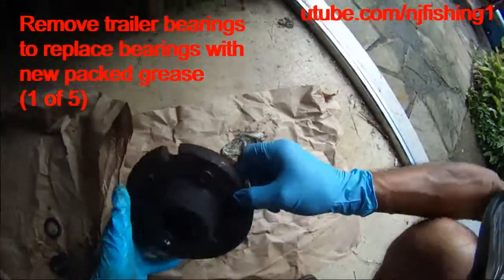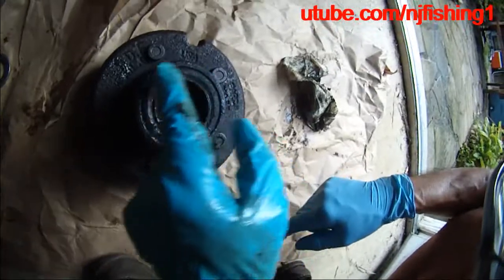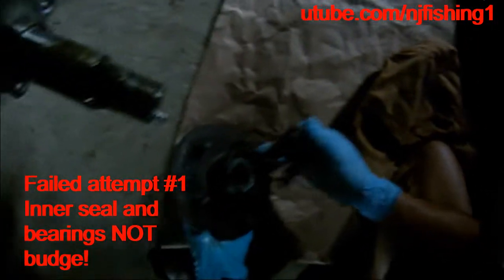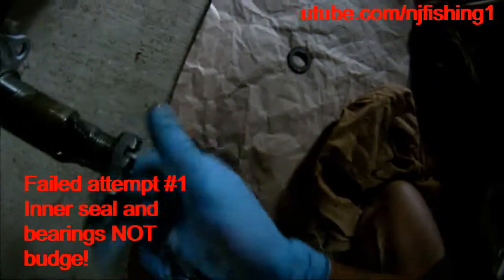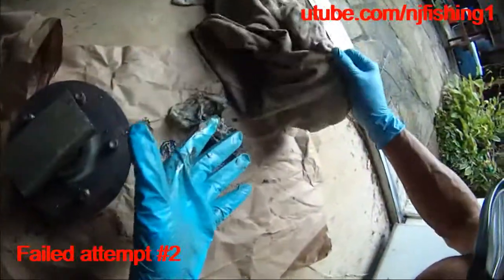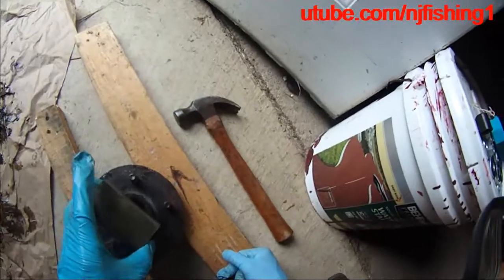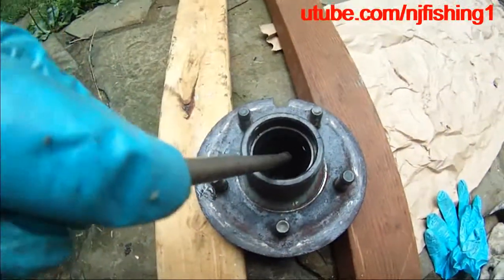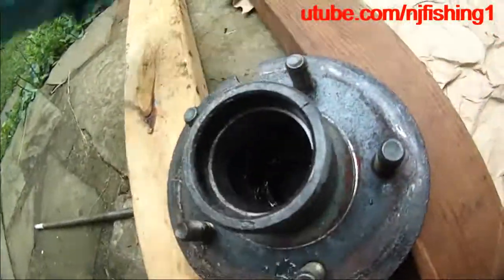Boat trailer bearings removal (1 of 5) - inner/outer race, bearings and seal #84 spindle (1 1/16"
Boat trailer bearings removal (1 of 5) - inner/outer race, bearings and seal #84 spindle (1 1/16" OD, 1 3/8" ID and 1.719" ID for bearing seal for 2 3/8" ROUND trailer axle. There are only a handful of trailer sizes. They are pretty standard. All you have to do is to remove the wheel hub by removing the cotter pin, castle nut and washer. Be careful if you have Tang washer then you want to remove the Tang washer tongue/tab first before you start turning the castle nut. My trailer spindle thread was destroyed because prior owner didn't know and tried to remove the castle nut without removing the Tang washer first.
You need 2 sets of these (1 for each wheel hub):
(1) race (inner and outer), (2) bearings (inner and outer) and (3) seal-only inner.
Captain steve's tip:
My friend asked me how do you know what to order online? I said google the parts images, etc.
There are 2 types of spindles (tapered vs. straight). You will see if you unscrew your castle nuts, washer and remove the wheel hub. You can then measure your spindle diameter for the Inner bearing and outer bearing and seal. Usually you only need the first 2 to decide which bearing kit to order online. I couldn't see the marks/s on my Inner/outer bearings, race and seal. Most of them were not visible due to corrosion.
My wheel hub is a 5 lug studs with 4.5" bolt circle. No need to wait until you take apart the bearings which means you have to wait for your parts to arrive so no boating or fishing until you replace them. If you wait, then you may not see the existing bearing parts anyway. Most of the bearing numbers fade out over time.
You can easily look up for the parts you need with this information by googling "Hub kit selection guide" if you have a different wheel hub (for example, 4 studs with 4" etc.)
2 inner bearings and 2 inner races: L68149/L68111 2 outer bearings and 2 outer races: L44649/L44610 2 double lip grease seal 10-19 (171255TB) reinforced spring behind the lip helps retain grease inside the hub and helps protect water and road grime from entering.
1. #84 spindle trailer bearing kit (2 of them)
2. #84 spindle trailer bearing set (4 of them)
3, Bearing KIT for spindle 1-3/8"TO1-1-1/16
4. Trailer bearing kit set of 2
5. 3500 pounds trailer axle kit